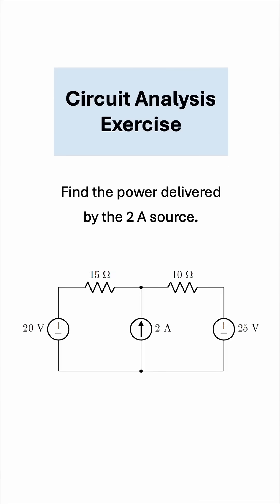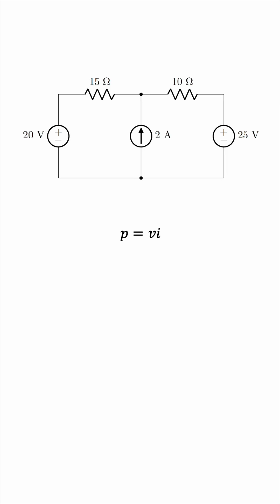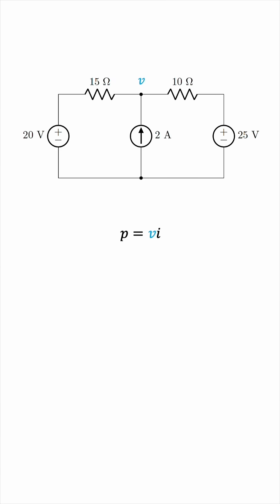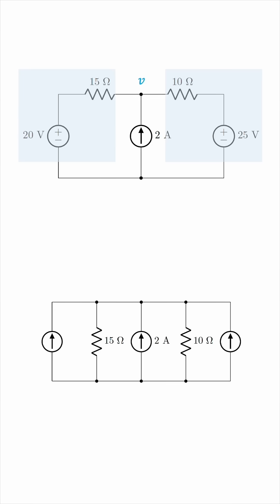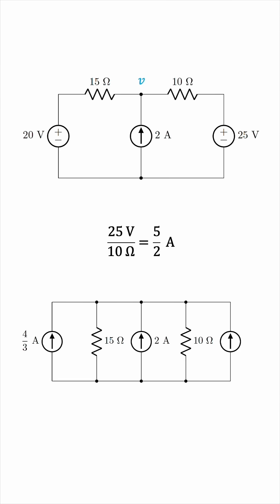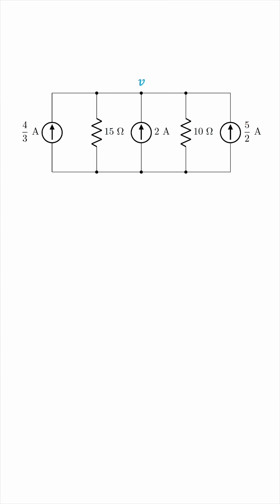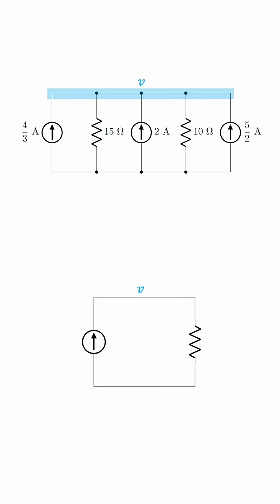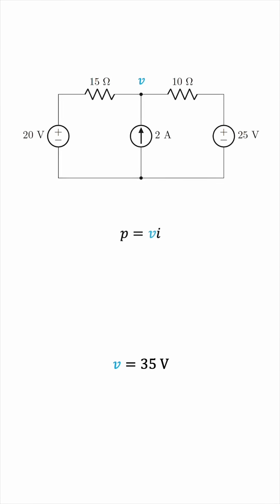Applying Source Transformation to Find the Power Delivered by a Current Source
Find the power delivered by the 2 A current source in this circuit.

Normally, I would suggest using the mesh current method (mesh analysis) to solve this problem, but here I present the source transformation method.

The reason I opted for this technique is that it sheds light on a very important point in circuit analysis: whenever you simplify or transform a circuit, it helps a great deal to make sure that any labelled quantities would still be intact — that is, you would still explicitly see the labelled voltages and currents you aim to calculate.

The video also demonstrates how to combine parallel current sources into a single, equivalent current source.